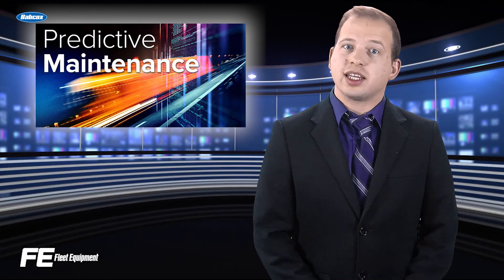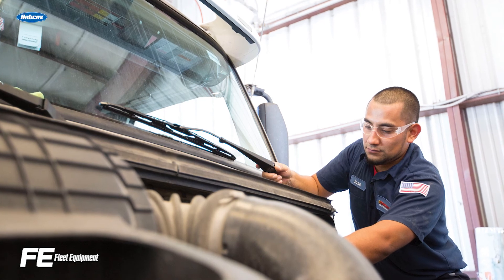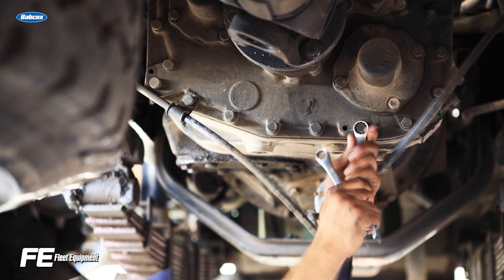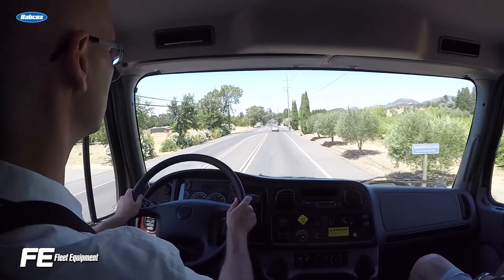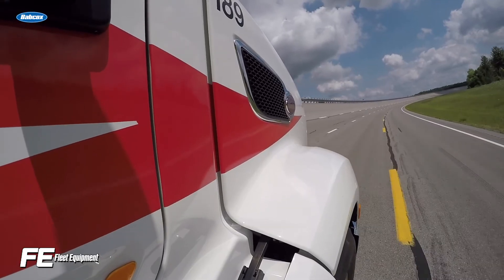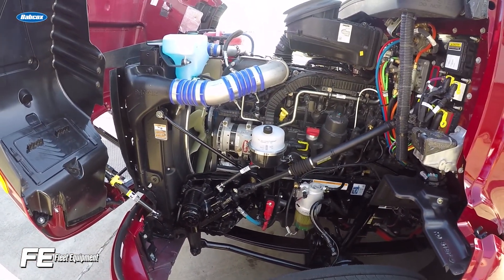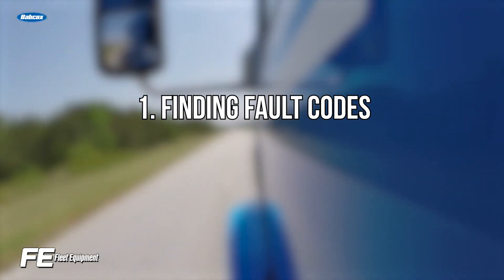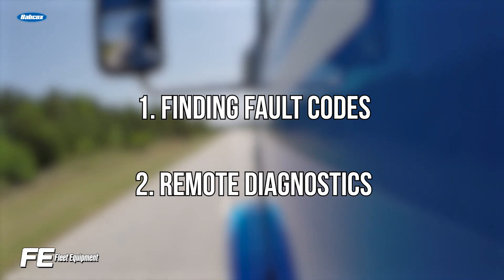A look at predictive maintenance for trucks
The cost of unplanned service for your trucks can add up in a hurry. You may have found yourself thinking: My fleet would be much better off if I could have known in advance that this would happen. That brings us to today’s topic: predictive maintenance.